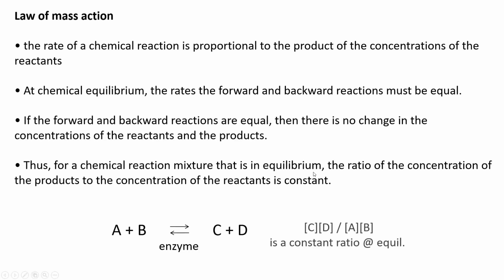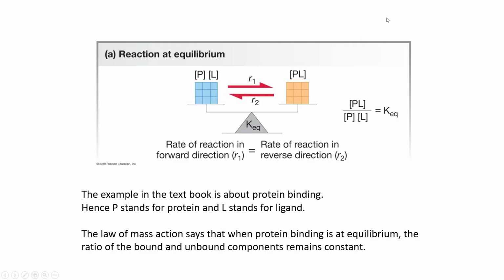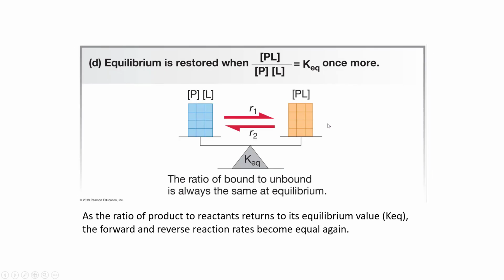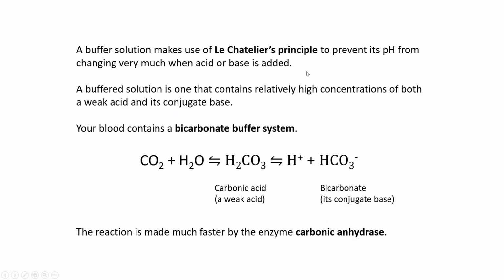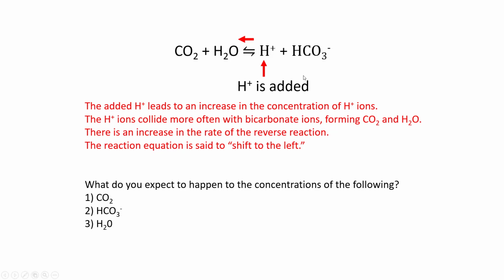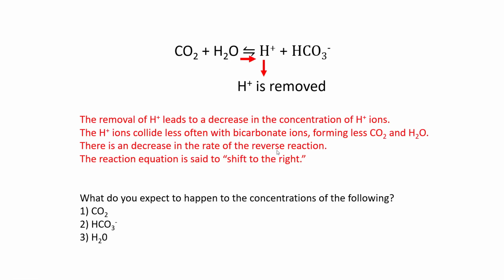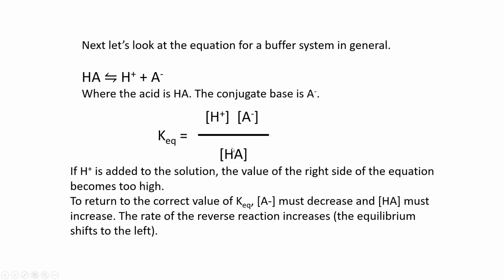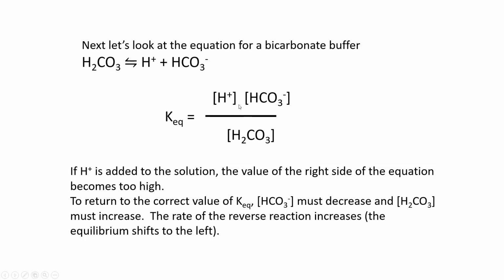Chap2_2.3_Law_of_Mass_Action_and_Le_Chateliers_Principle